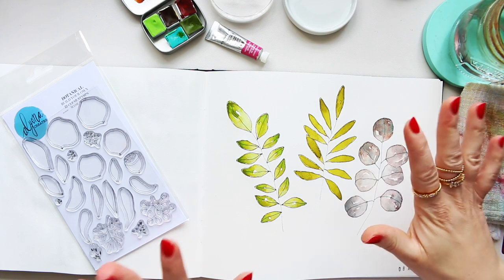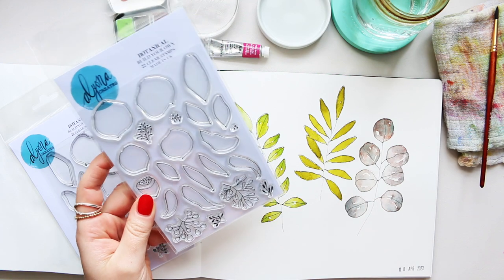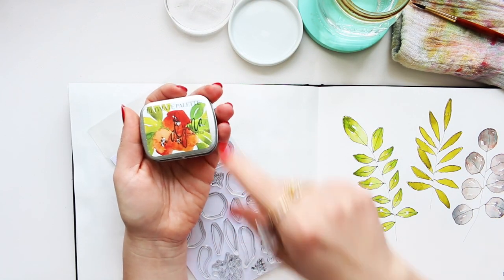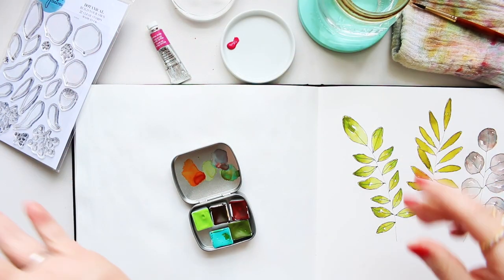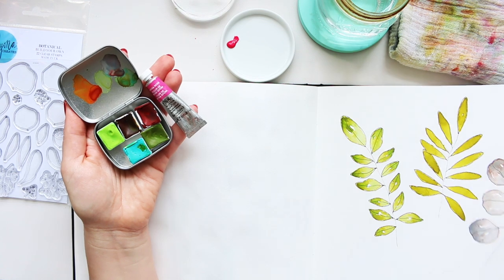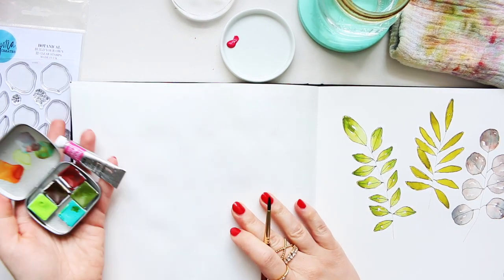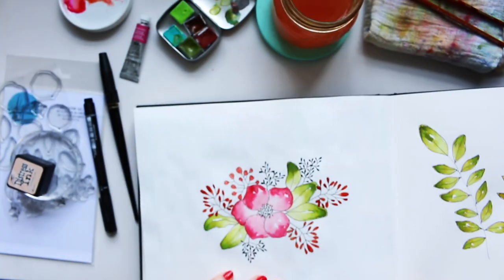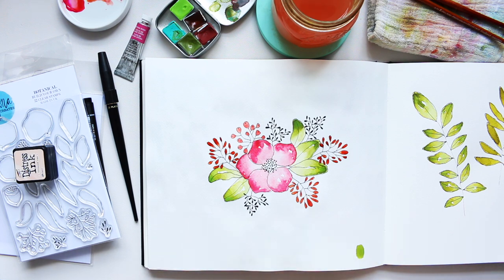Easy Botanical Cluster Illustration | Watercolour Tutorial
Hey Everyone, here is a fun and easy way to create pretty botanical illustration. You can build different floral clusters and let your imagination run free. Enjoy! :)

Alyona x